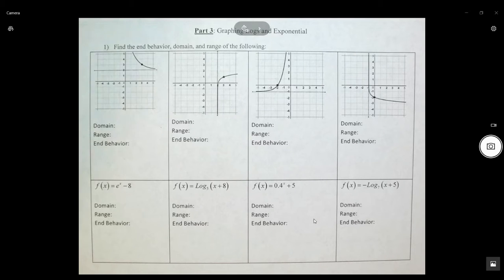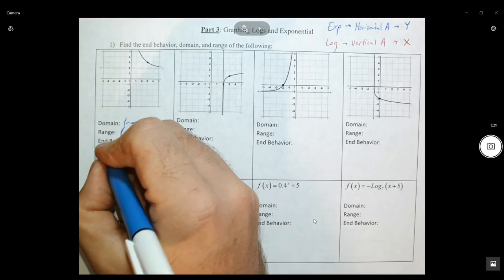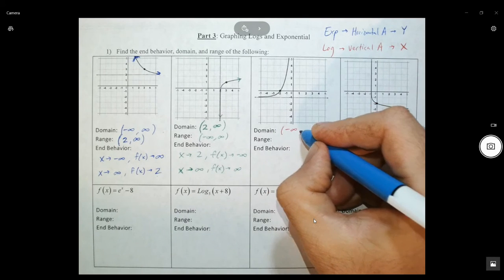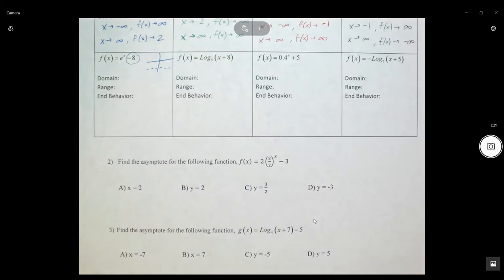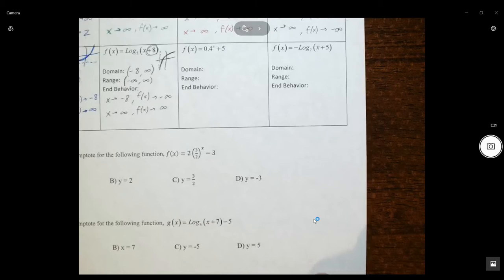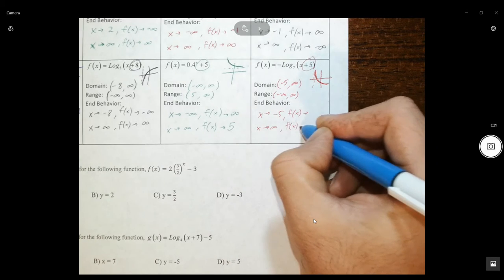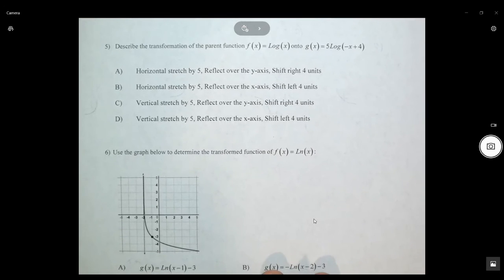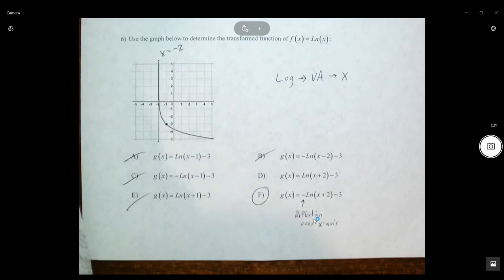Part 3 - Graphing Exponential and Logarithmic Functions